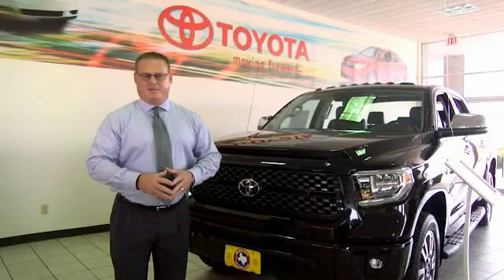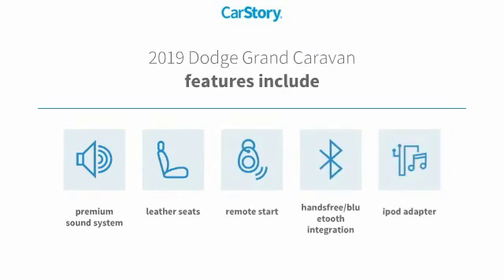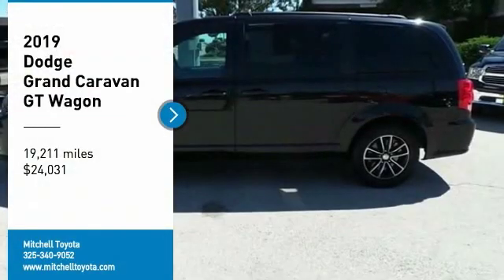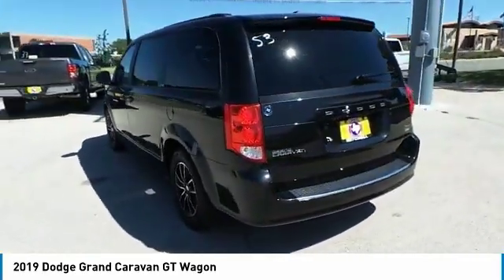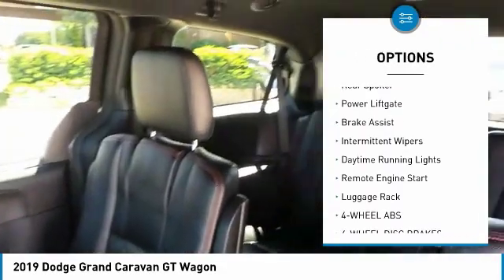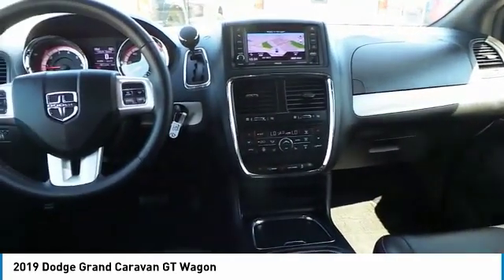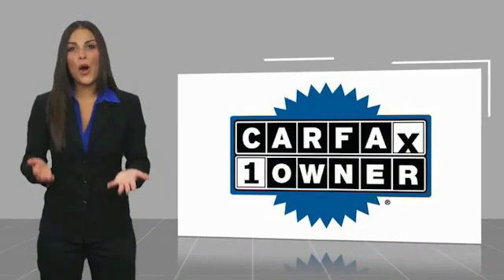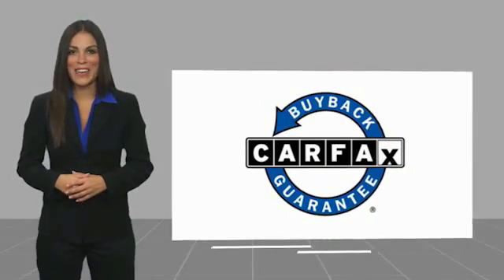2019 Dodge Grand Caravan San Angelo Texas U9624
2019 Dodge Grand Caravan GT Wagon

Mitchell Toyota
1500 Knickerbocker Road

CARFAX 1-Owner. FUEL EFFICIENT 25 MPG Hwy/17 MPG City!, $400 below NADA Retail! GT trim, Black Onyx Crystal Pearlcoat exterior and Black interior. Heated Leather Seats, NAV, 3rd Row Seat, Quad Seats, Alloy Wheels, TRANSMISSION: 6-SPEED AUTOMATIC 62TE, ENGINE: 3.6L V6 24V VVT (FFV), BLACK SIDE ROOF RAILS. CLICK ME! KEY FEATURES INCLUDE Leather Seats, Third Row Seat, Navigation Dodge GT with Black Onyx Crystal Pearlcoat exterior and Black interior features a V6 Cylinder Engine with 283 HP at 6400 RPM*. OPTION PACKAGES BLACK SIDE ROOF RAILS Integrated Roof Rail Crossbars, TRANSMISSION: 6-SPEED AUTOMATIC 62TE (STD), ENGINE: 3.6L V6 24V VVT (FFV) (STD). Rear Spoiler, MP3 Player, Power Third Passenger Door, Aluminum Wheels, Remote Trunk Release, Keyless Entry, Privacy Glass. VEHICLE REVIEWS 'In front, the Grand Caravan gives its passengers a high seating position, decent adjustment, and excellent outward vision.' -TheCarConnection.com. A GREAT VALUE This Grand Caravan is priced $400 below NADA Retail. SHOP WITH CONFIDENCE CARFAX 1-Owner WHY BUY FROM US Mitchell Toyota has won many awards for outstanding sales, service, and customer satisfaction, including the elite Toyota Signature Dealership designation. At Mitchell Toyota, we truly 'Put the Deal Back in Dealership.' Whether you need to Purchase, Finance, or Service a New or Pre-Owned Toyota or Certified Toyota, you have come to the right place. If you are in the San Angelo, TX area, also serving Midland, Abilene, and Odessa, our website is a great place to find answers to all your questions. Pricing analysis performed on 6/19/2019. Horsepower calculations based on trim engine configuration. Fuel economy calculations based on original manufacturer data for trim engine configuration. Please confirm the accuracy of the included equipment by calling us prior to purchase.